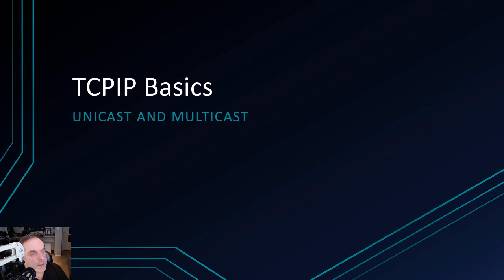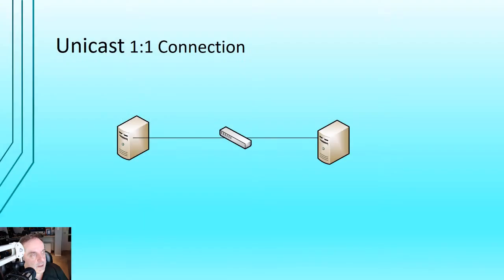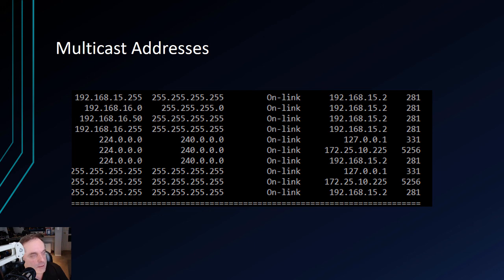TCPIP Basics Pt 21 Unicast and Multicast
Professor Robert McMillen shows you how Unicast and Multicast works on a modern TCPIP network.